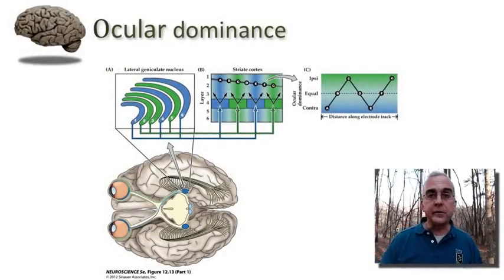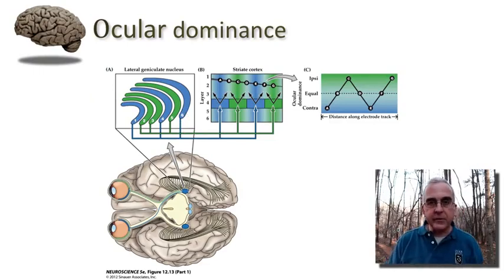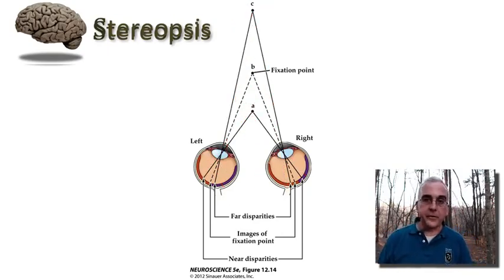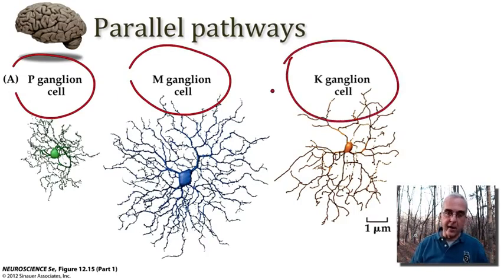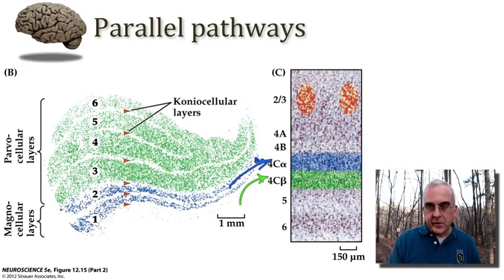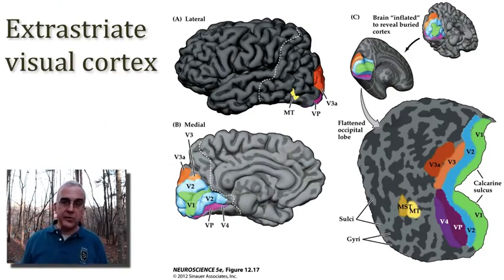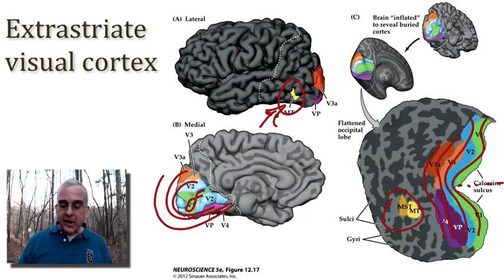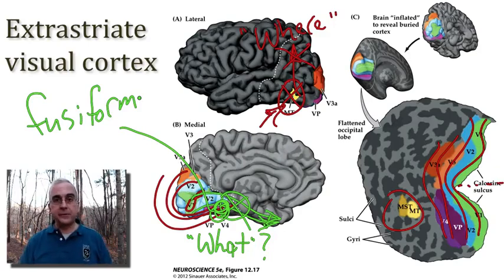Visual System Central Visual Processing part 3